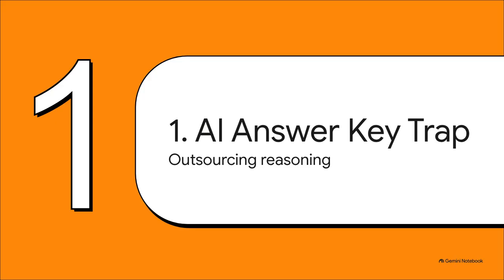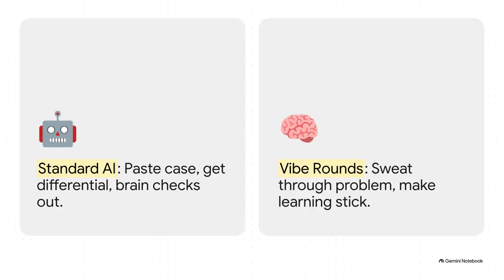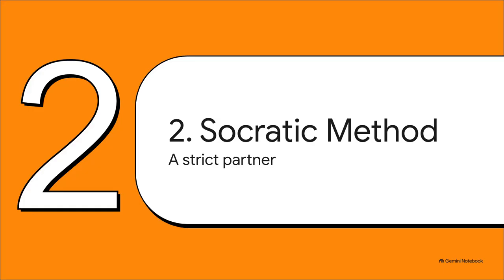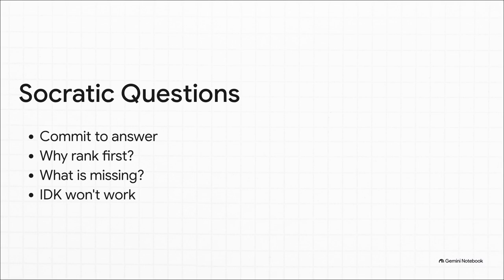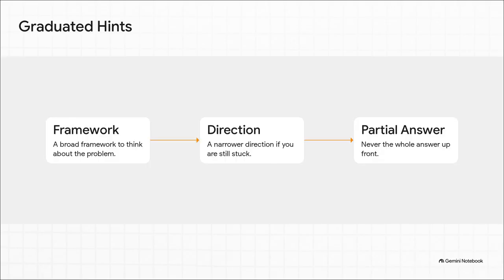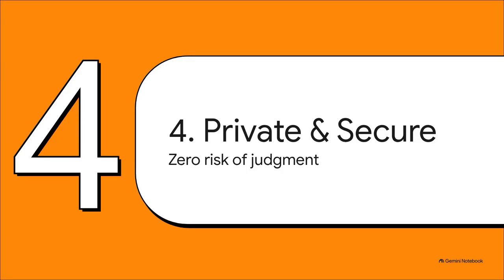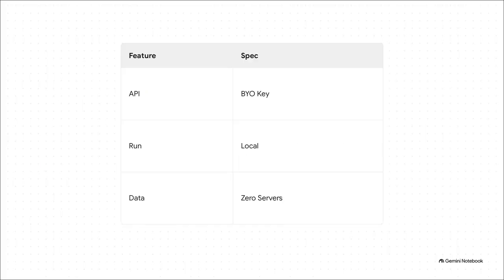Vibe Rounds - Clinical Learning Suite